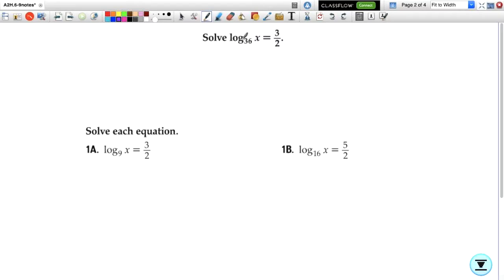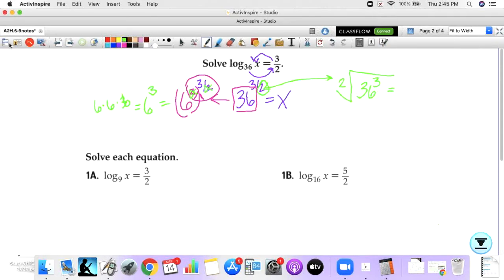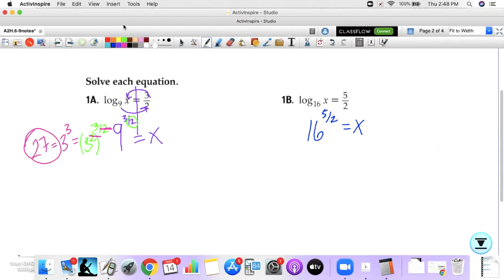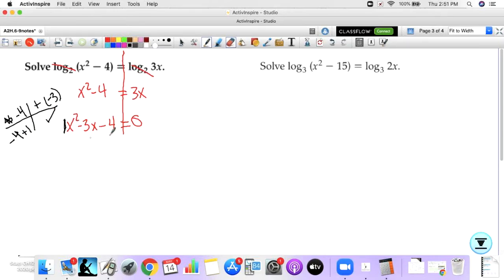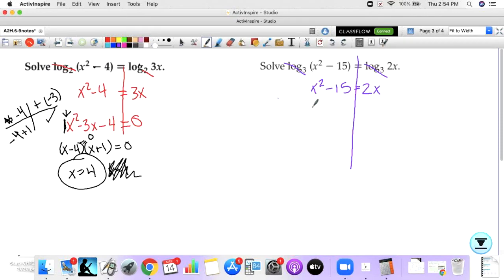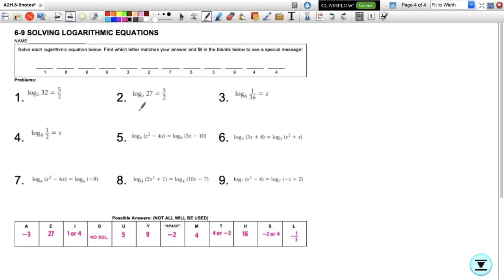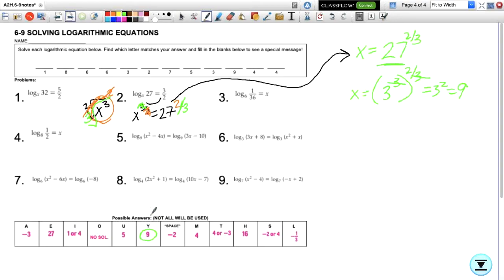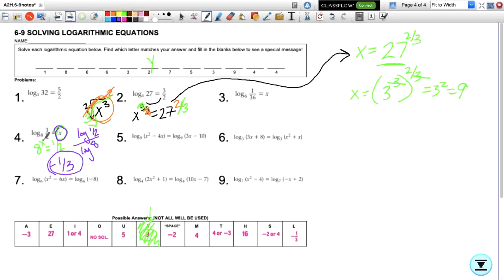A2H: 6-9 Solving Logarithmic Equations (loose ends)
Lesson 6-9 Solving Logarithmic Equations (but not Inequalities this year)
-review of rational exponents
-using rational exponents to solve logarithmic equations
-Property of Equality review